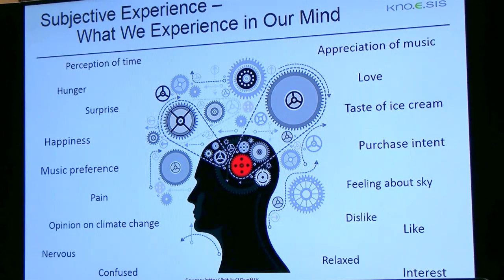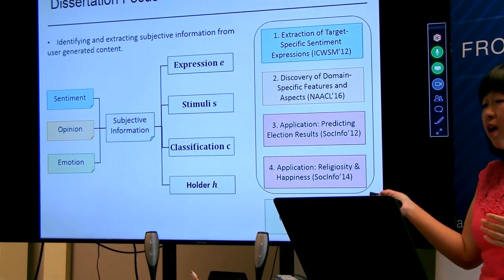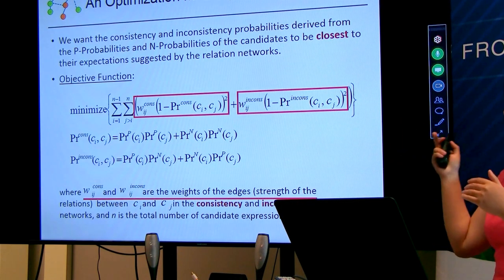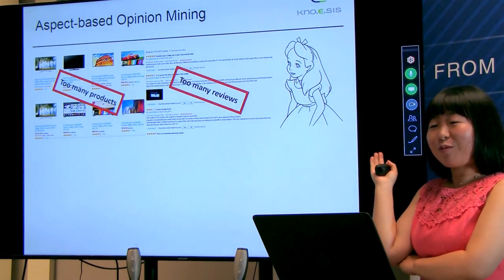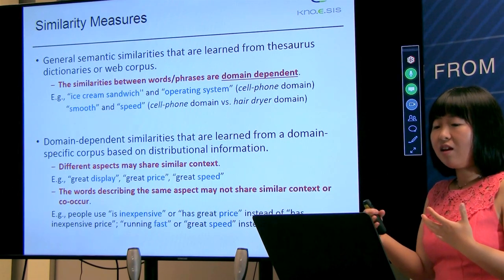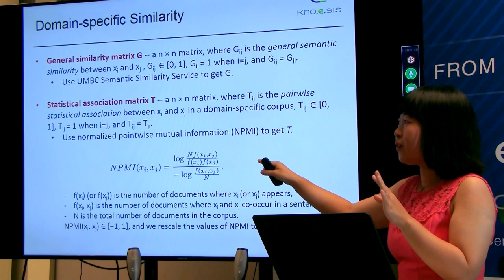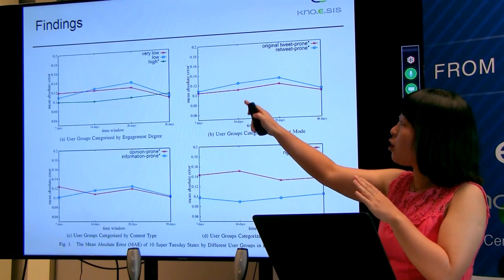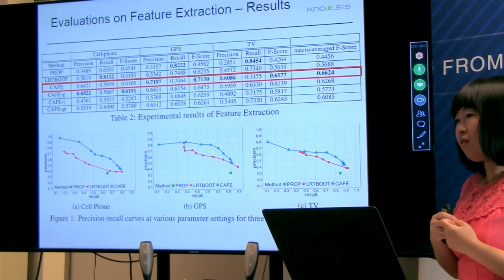Lu Chen: Mining and Analyzing Subjective Experiences in User Generated Content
Lu Chen's Dissertation Defense:

" Mining and Analyzing Subjective Experiences in User Generated Content "

Dissertation Committee: Dr. Amit Sheth, Advisor, Dr. T. K. Prasad, Dr. Keke Chen, Dr. Ingmar Weber,  and Dr. Justin Martineau

ABSTRACT:
Web 2.0 and social media enable people to create, share and discover information instantly anywhere, anytime. A great amount of this information is subjective information -- the information about people's subjective experiences, ranging from feelings of what is happening in our daily lives to opinions on a wide variety of topics. Subjective information is useful to individuals, businesses, and government agencies to support decision making in areas such as product purchase, marketing strategy, and policy making. However, much useful subjective information is buried in ever-growing user generated data on social media platforms, it is still difficult to extract high quality subjective information and make full use of it with current technologies.

Current subjectivity and sentiment analysis research has largely focused on classifying the text polarity -- whether the expressed opinion regarding a specific topic in a given text is positive, negative, or neutral. This narrow definition does not take into account the other types of subjective information such as emotion, intent, and preference, which may prevent their exploitation from reaching its full potential. This dissertation extends the definition and introduces a unified framework for mining and analyzing diverse types of subjective information. We have identified four components of a subjective experience: an individual who holds it, a target that elicits it (e.g., a movie, or an event), a set of expressions that describe it (e.g., "excellent", "exciting"), and a classification or assessment that characterize it (e.g., positive vs. negative). Accordingly, this dissertation makes contributions in developing novel and general techniques for the tasks of identifying and extracting these components.

We first explore the task of extracting sentiment expressions from social media posts. We propose an optimization-based approach that extracts a diverse set of sentiment-bearing expressions, including formal and slang words/phrases, for a given target from an unlabeled corpus. Instead of associating the overall sentiment with a given text, this method assesses the more fine-grained target-dependent polarity of each sentiment expression. Unlike pattern-based approaches which often fail to capture the diversity of sentiment expressions due to the informal nature of language usage and writing style in social media posts, the proposed approach is capable of identifying sentiment phrases of different lengths and slang expressions including abbreviations and spelling variations.
We then look into the task of finding opinion targets in product reviews, where the product features (product attributes and components) are usually the targets of opinions. We propose a clustering approach that identifies product features and groups them into aspect categories.

Finally, we study the classification and assessment of several types of subjective information (e.g., sentiment, political preference, subjective well-being) in two specific application scenarios. One application is to predict election results based on analyzing the sentiments of social media users towards election candidates. Observing that different political preference and tweeting behavior of users may have significant effect on predicting election results. We propose methods to group users based on their political preference and participation in the discussion, and assess their sentiments towards the candidates to predict the results. We examine the predictive power of different user groups in predicting the results of 2012 U.S. Republican Presidential Primaries. The other application is to understand the relationship between religiosity and subjective well-being (or happiness). We analyze the tweets and networks of more than 250k U.S. Twitter users who self-declared their beliefs. We build classifiers to classify believers of different religions using the self-declared data. In order to understand the effect of religiosity on happiness, we examine the pleasant/unpleasant emotional expressions in users' tweets to estimate their subjective well-being, and investigate the variations in happiness among religious groups.